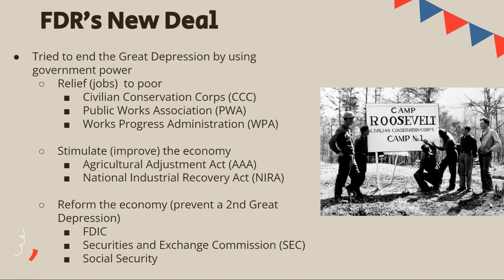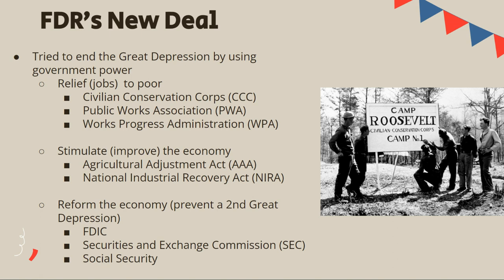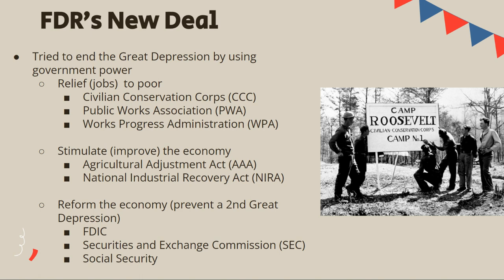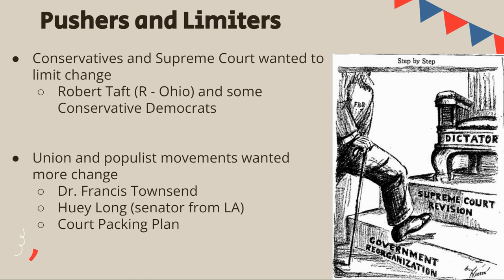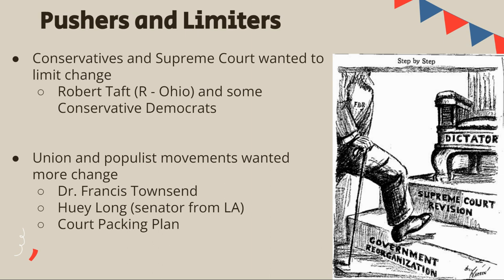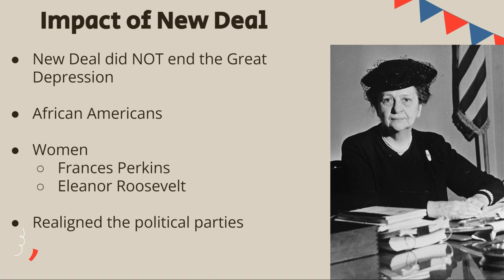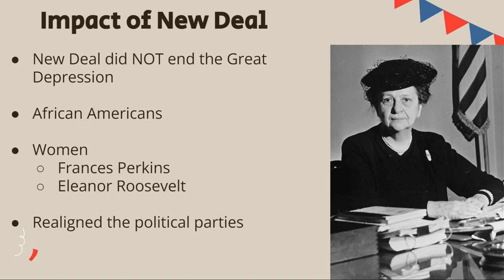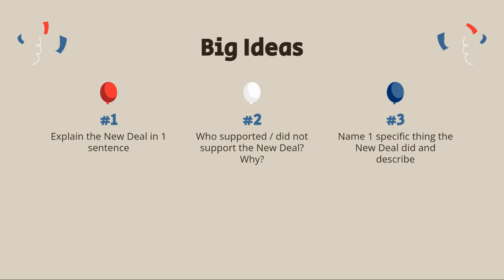Unit 7 - L7 Notes - The New Deal